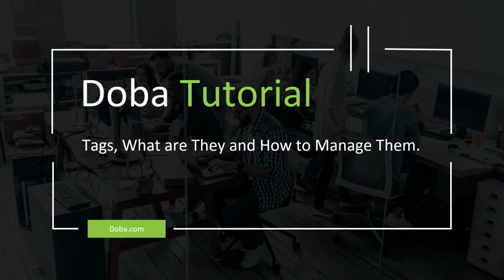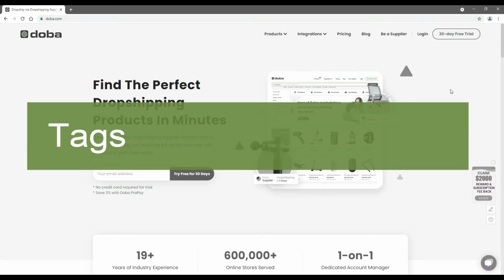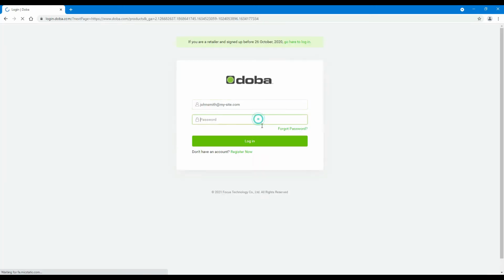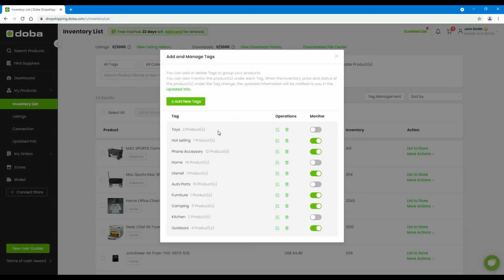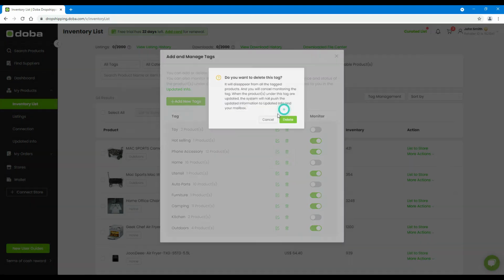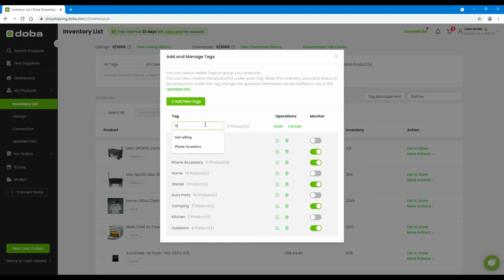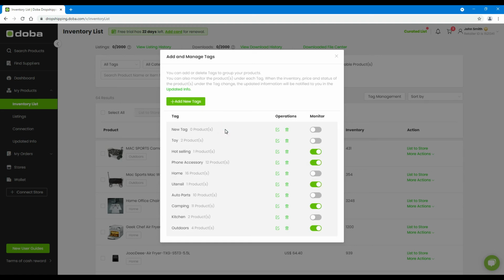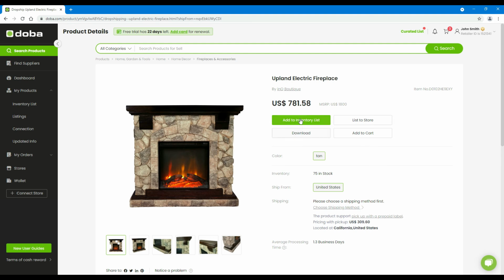Doba Retailer Tutorials: Tag Management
In this tutorial, we will tell you how to group products using Tags.